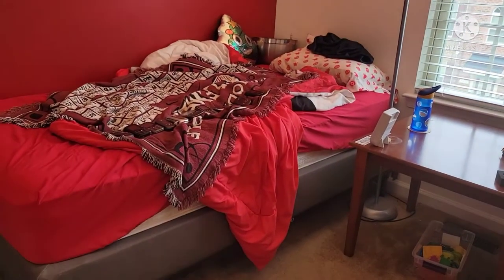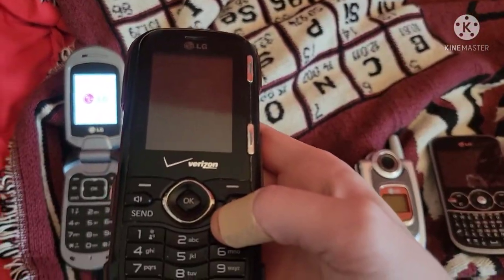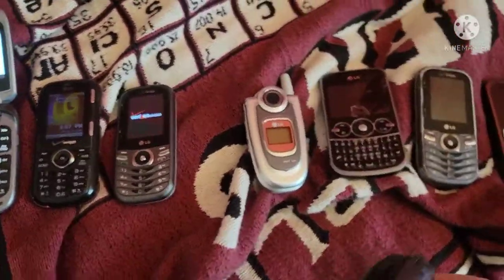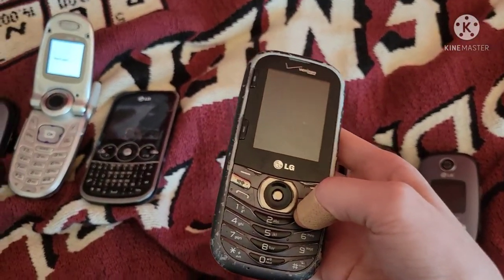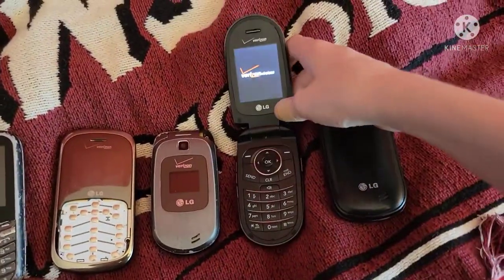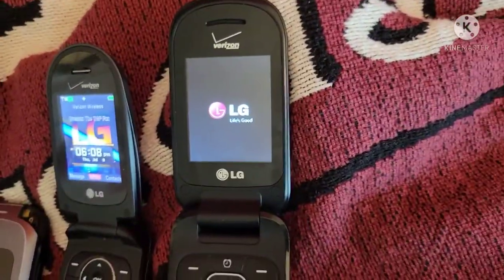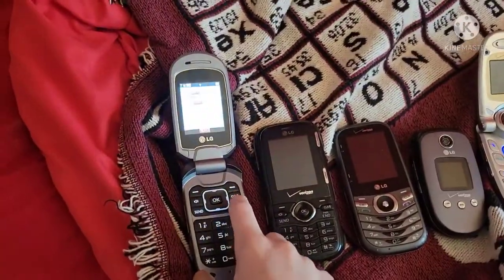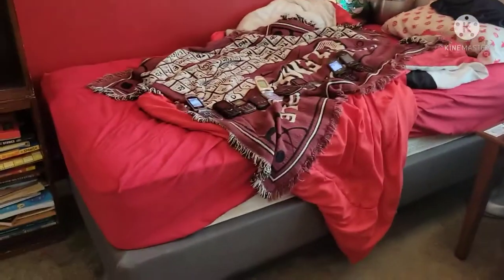My LG Phone Collection (July 8, 2021)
I now have 11 LG devices. Enjoy! 😉